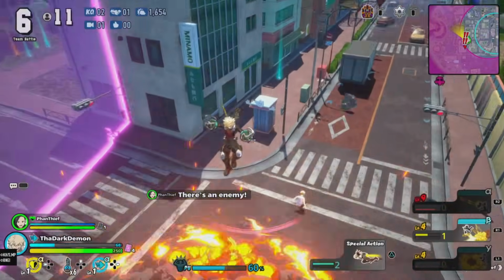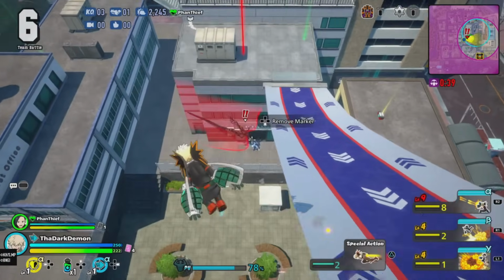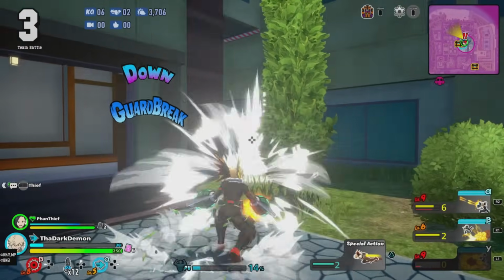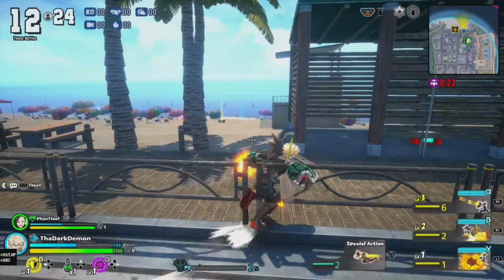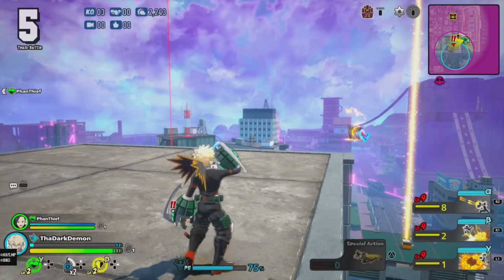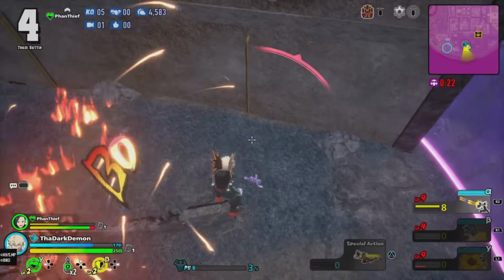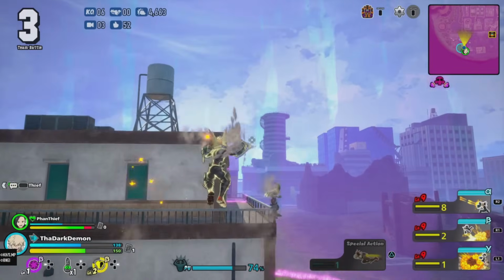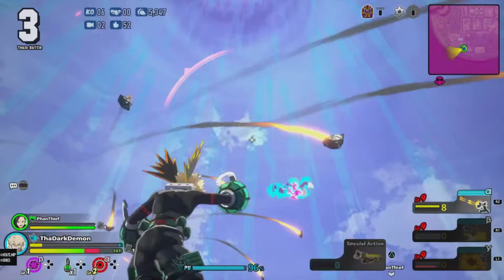First Impressions Of Rapid Bakugo In My Hero Ultra Rumble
Rapid bakugo is here in My Hero Ultra Rumble and he is very interesting. He has some of the flashiest moves in the game and has some good movement and combo options. However I can’t help but feel he’s a little lacking right now though that feeling may change with more playing. Enjoy these initial matches I had with the new rapid bakugo and share your thoughts on him.
Match 1 Initial Thoughts On Rapid Bakugo: 0:00
Match 2 Combustion Man: 10:20
Match 3 Explosive Game of Tag: 19:30